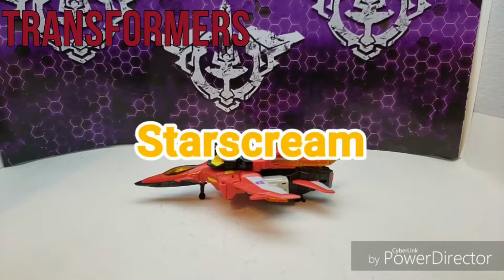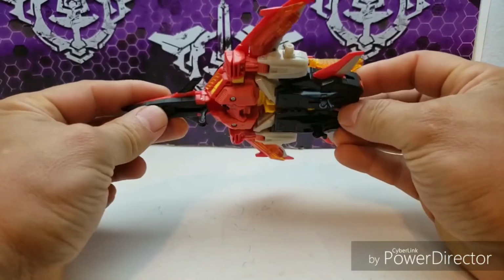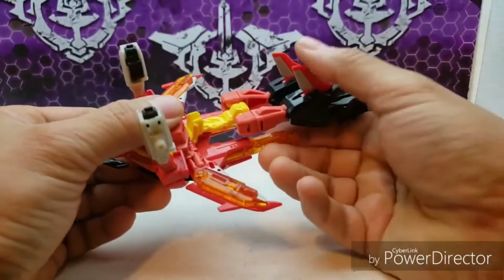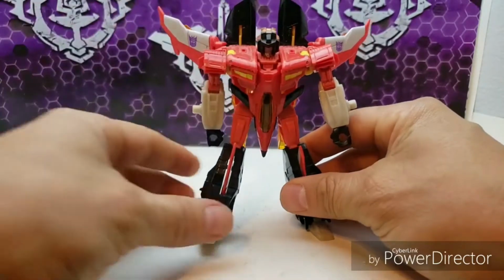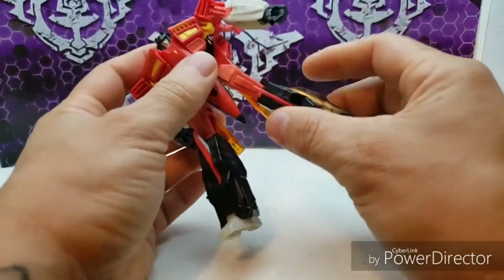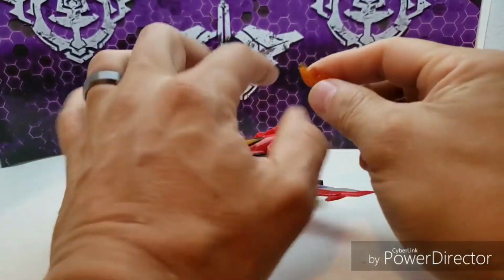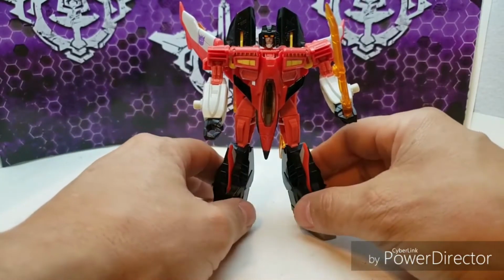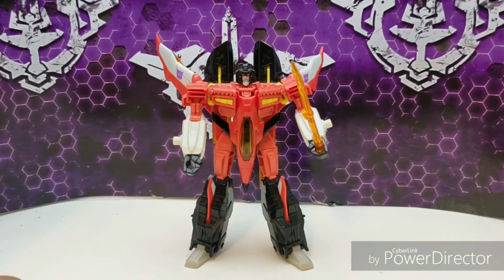TRANSFORMERS THRILLING 30 STARSCREAM